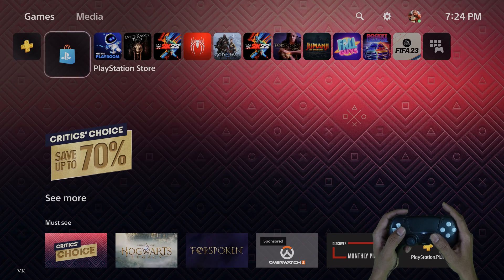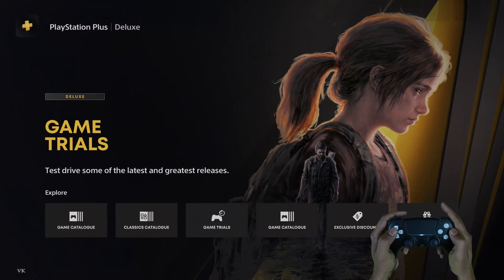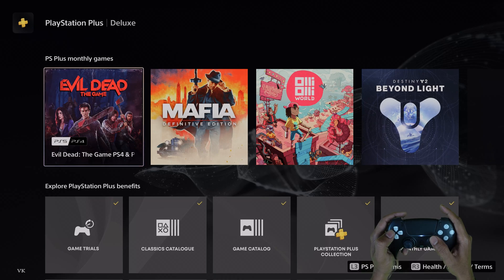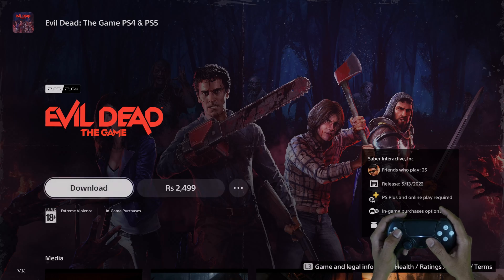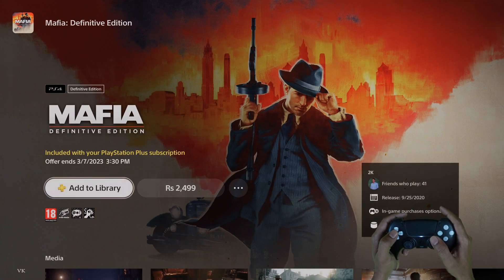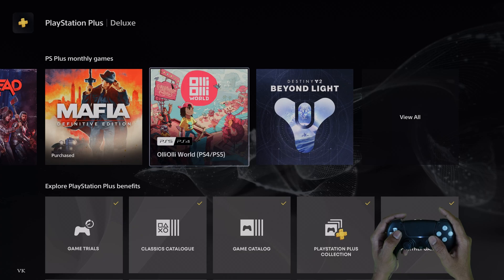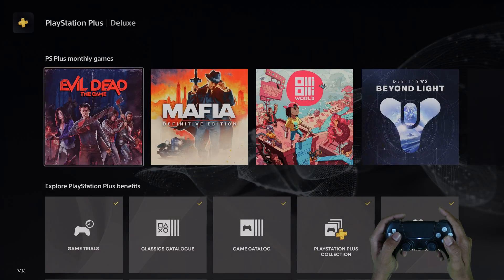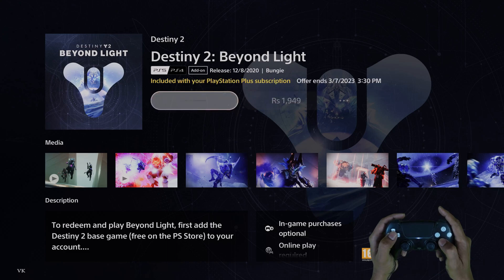Claiming Feb 2023 PS Plus Monthly Free Games for PS5 & PS4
hello guys, ps plus monthly free games is out now you can claim it from ps5 and ps4.